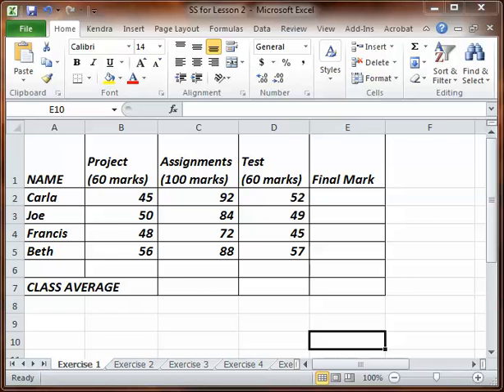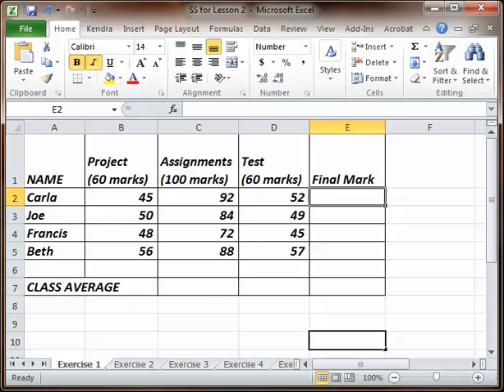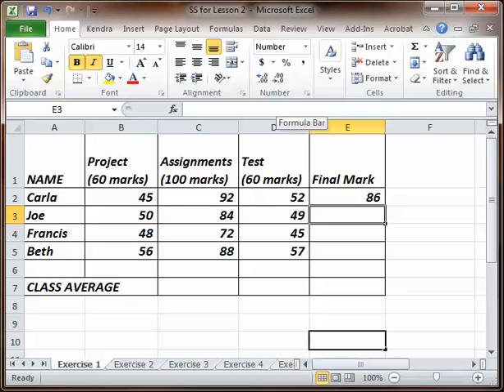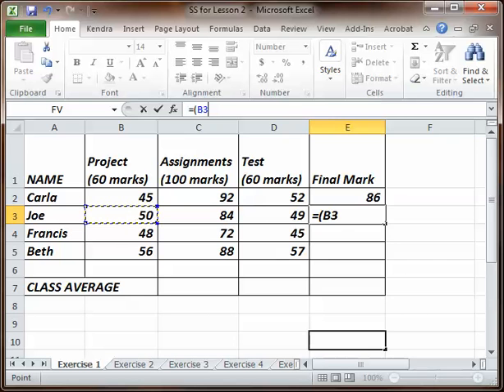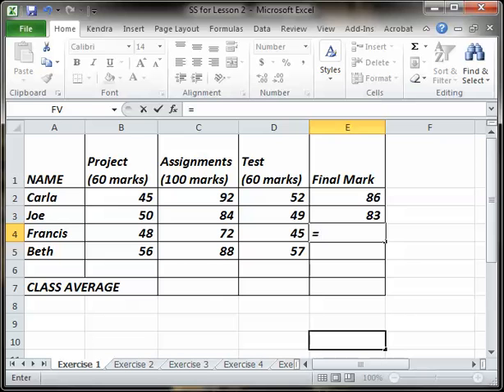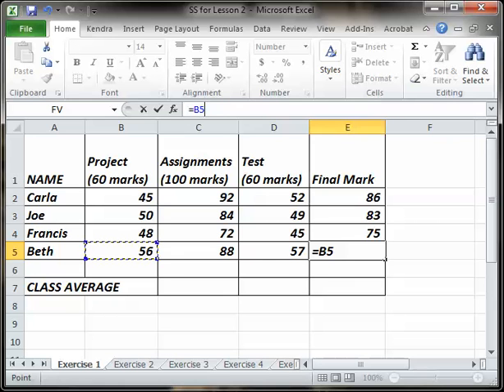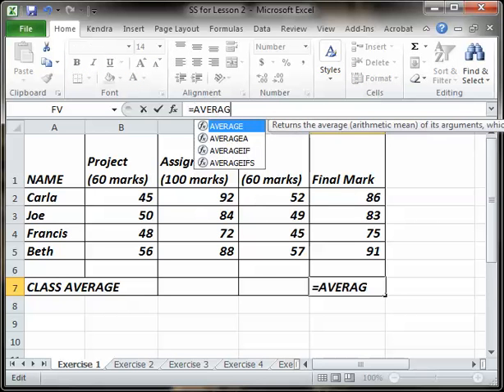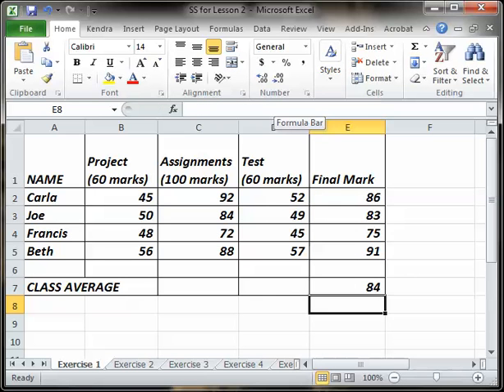L2 Exercise 1